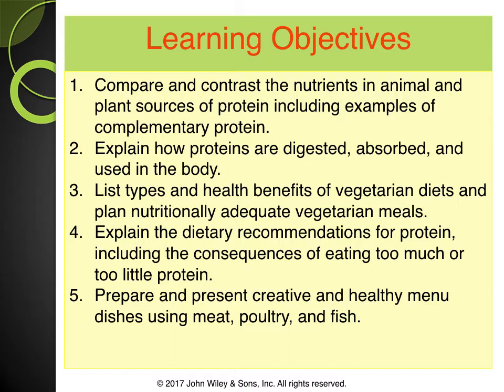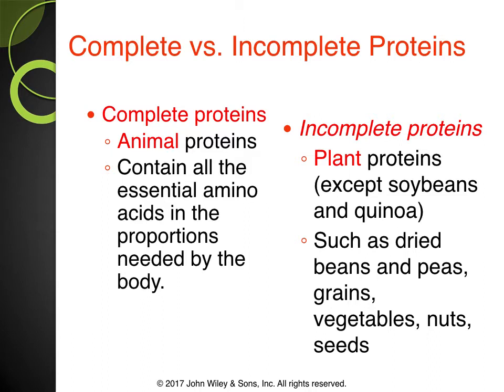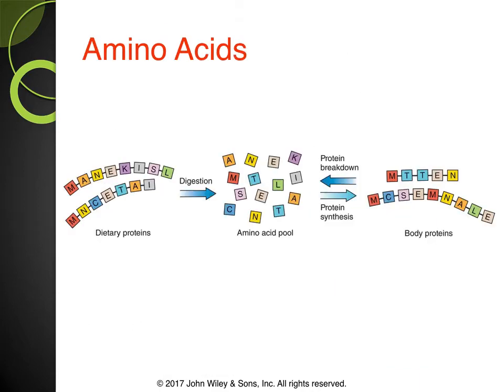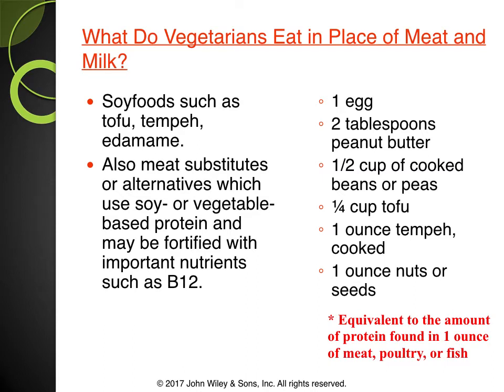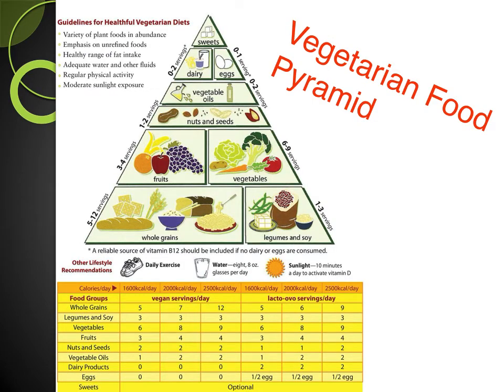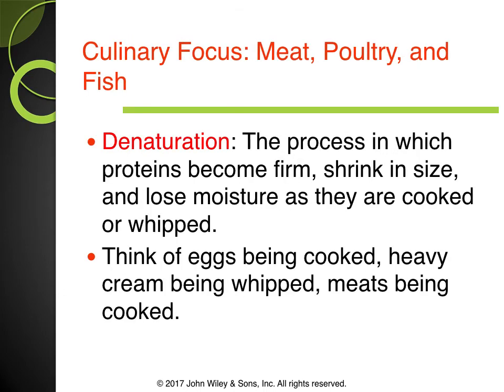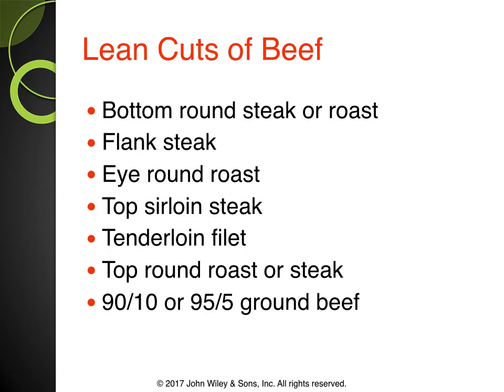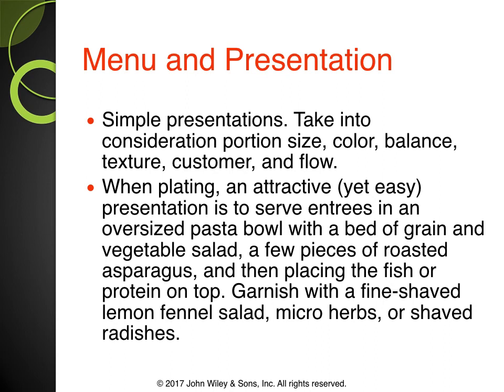Chapter 5 Lecture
In this lecture, I go over what protein is, the functions of protein in the body, healthy protein options, vegetarian and vegan diets, and end with Harvard Healthy Eating Plate.